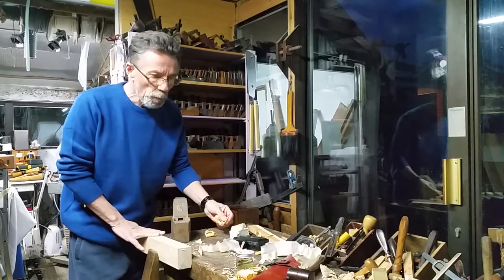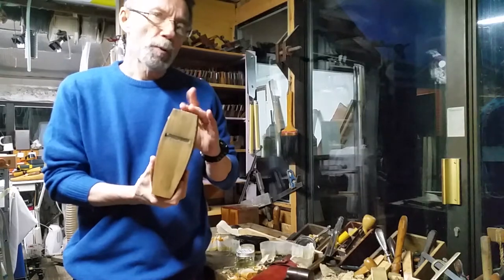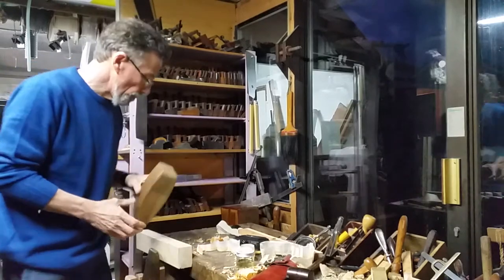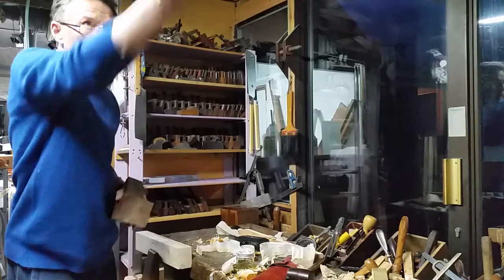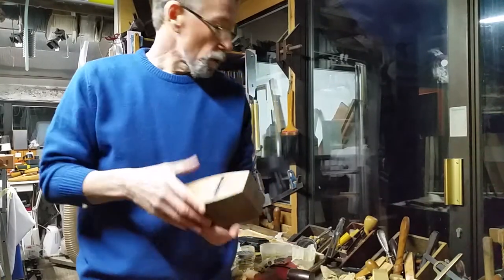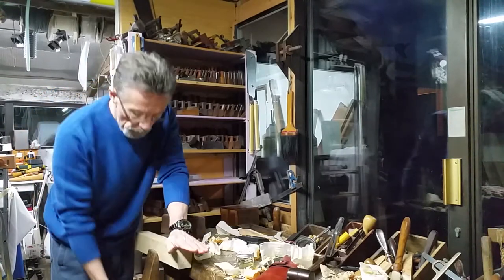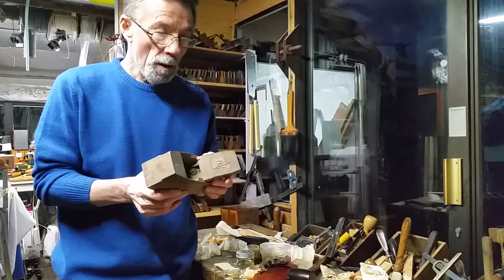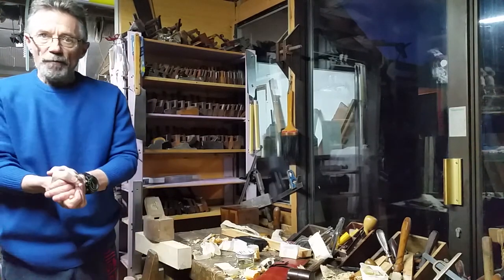MR PIGEON GETS A TUNE UP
Basic wooden coffin smoother...tuned